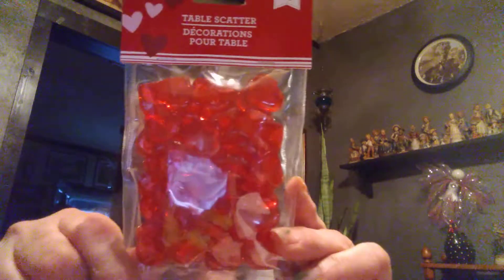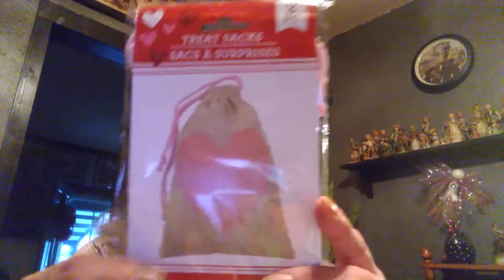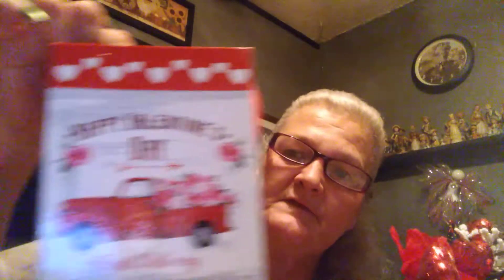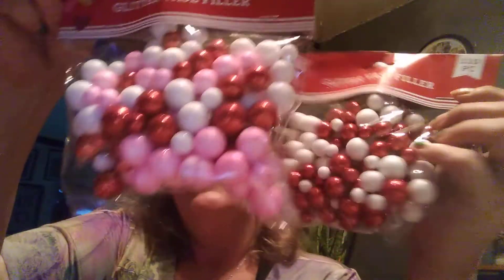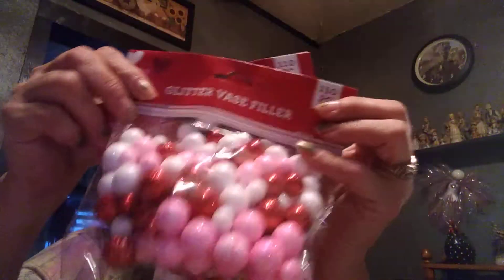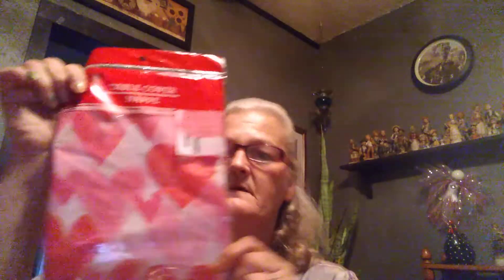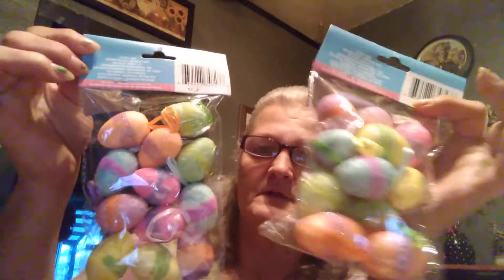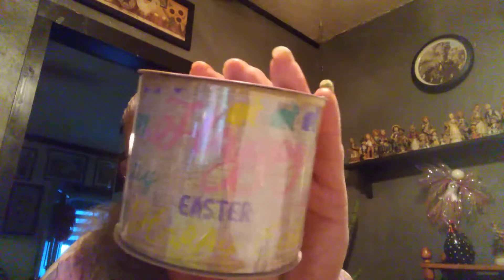dollar tree haul